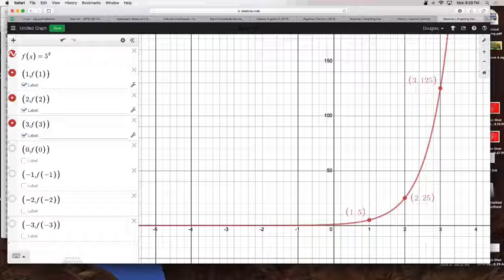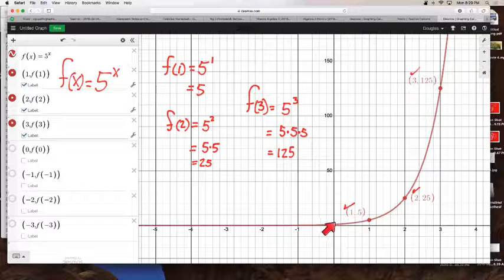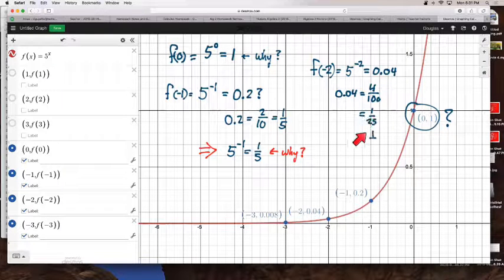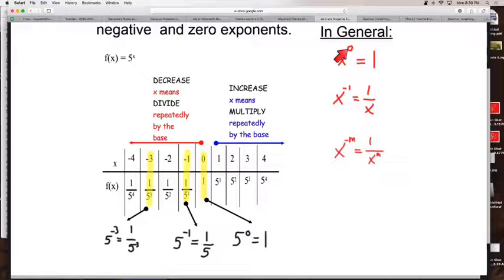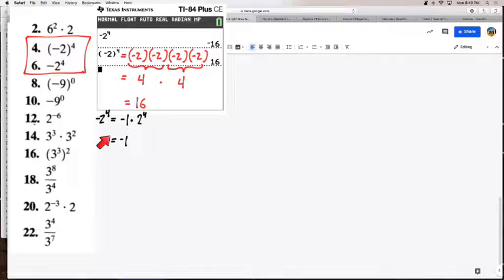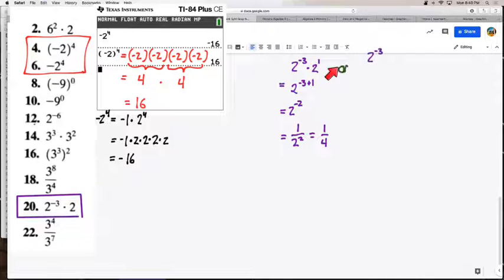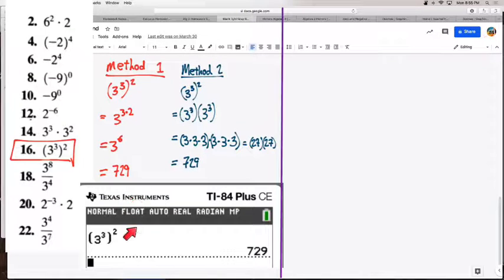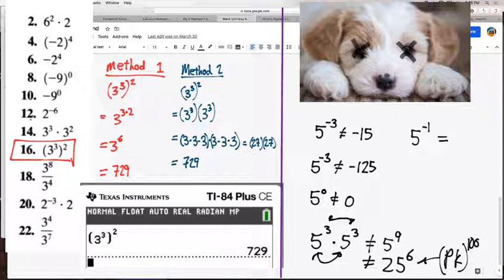negative and zero exponents and More!